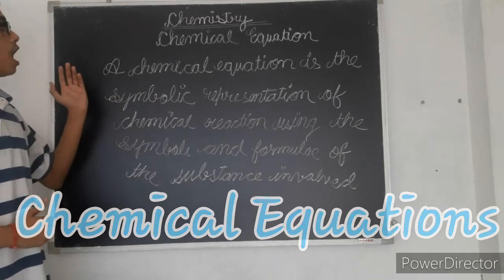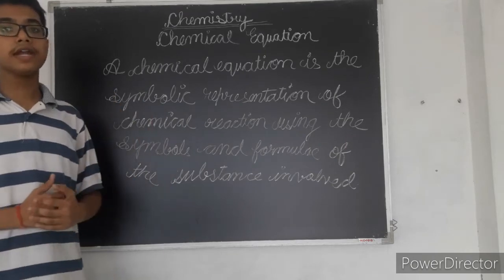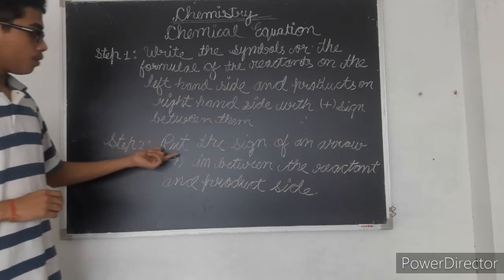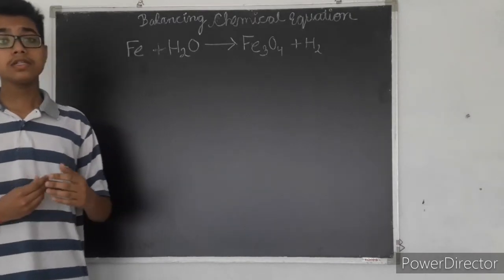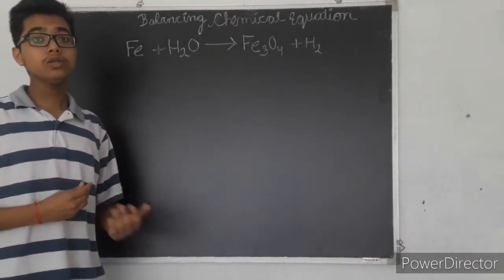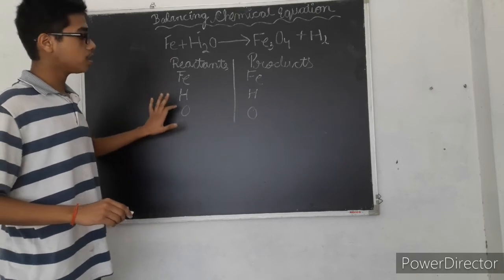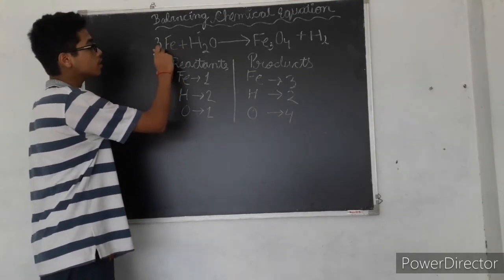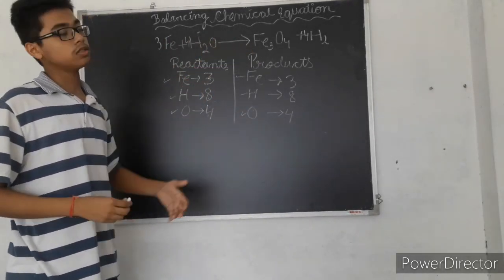Chemical Equation by Pragyansh Srivastava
Learn easily chemical Equation and  balance a chemical equation